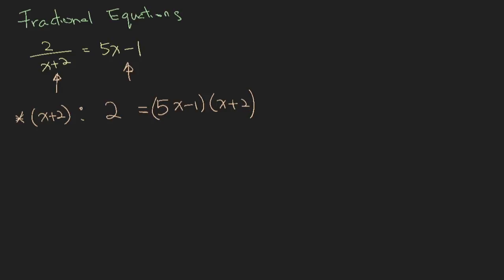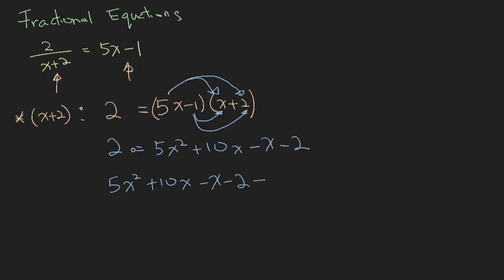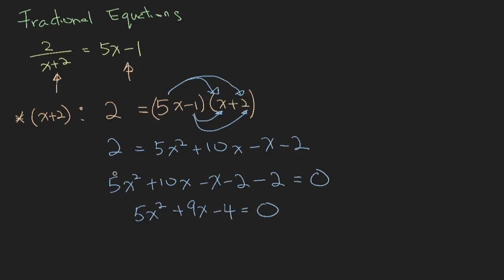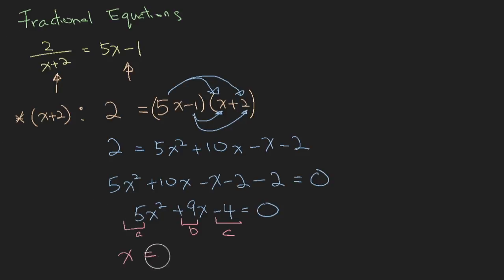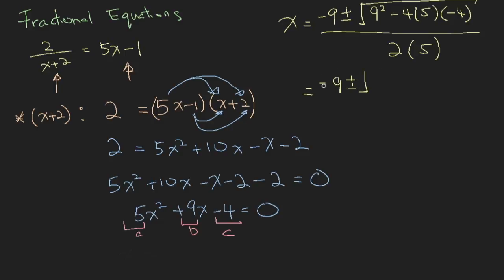Singapore Sec 3 E-Math: Topic 1.4 - Solving Fractional Equations Reduced to Quadratic Equations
Topic 1.4 How do you solve fractional equations ? Secondary 3 E-Maths (For 15 year olds)

ManyTutors Academy provides free math education to the world based on the official Singapore Math syllabus.

This lecture uses an example from textbook pg 18.

You can also ask a real Singapore tutor any math homework questions for free. Simply snap your homework question, upload and wait. A tutor will reply within the day.